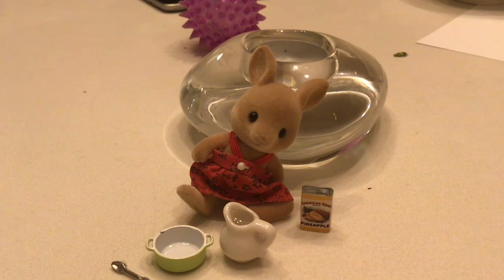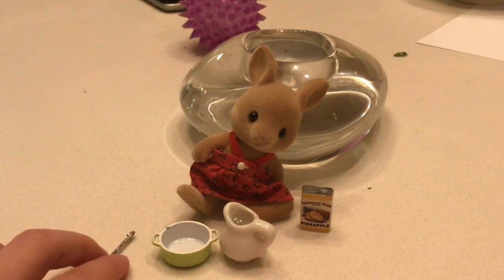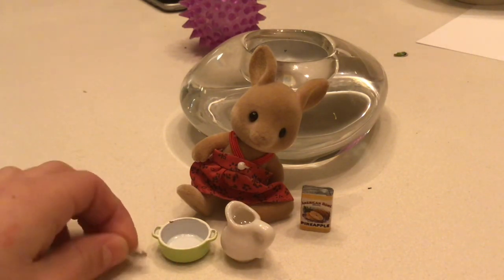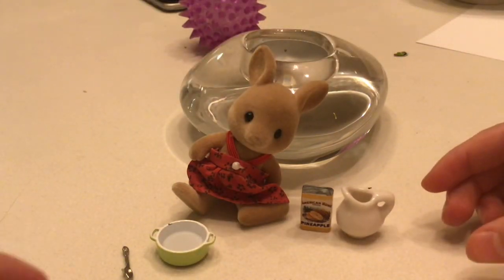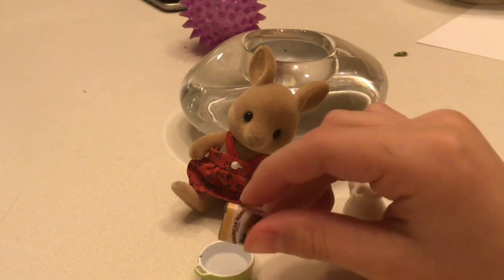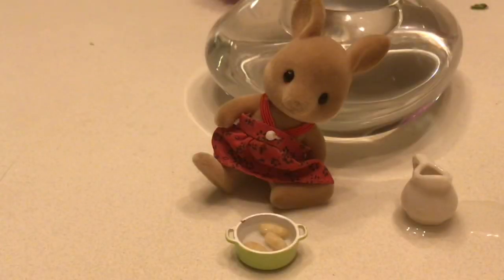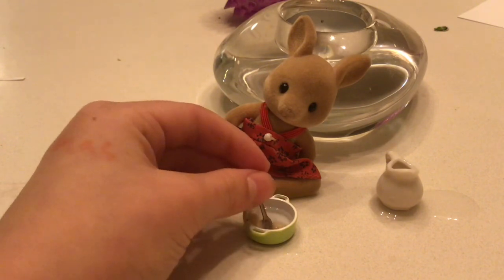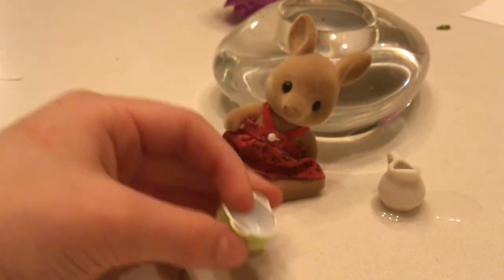Feeding cereal to my calico critter